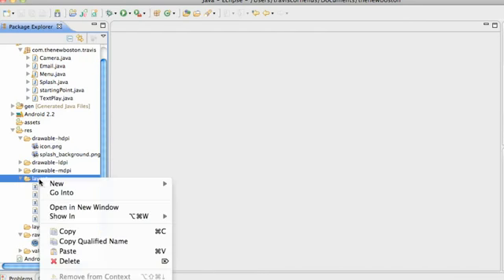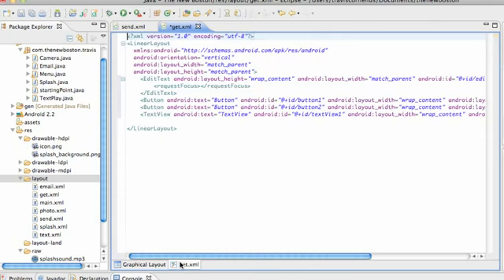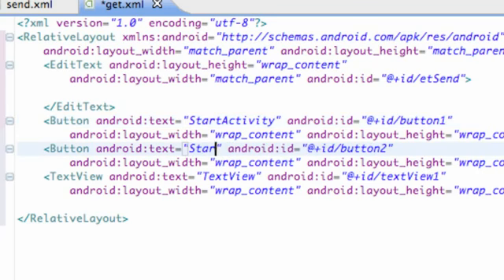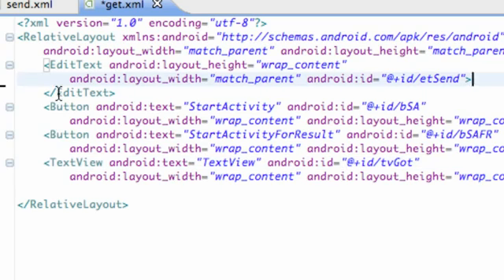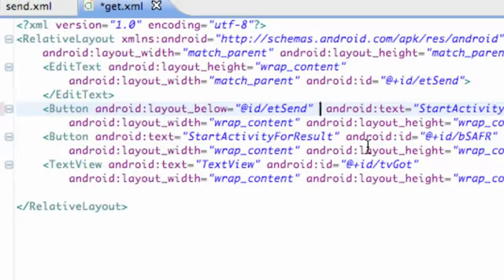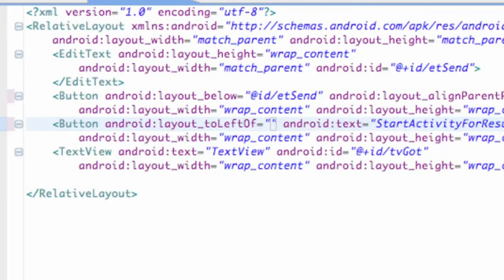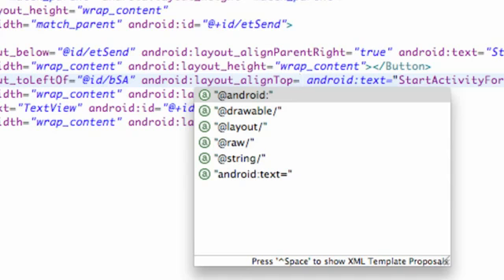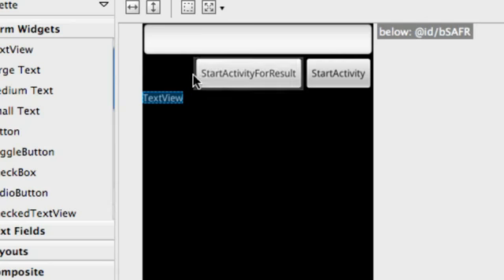Android Application Development 44 XML Relative Layout